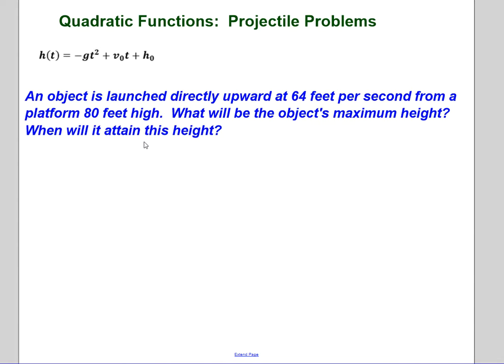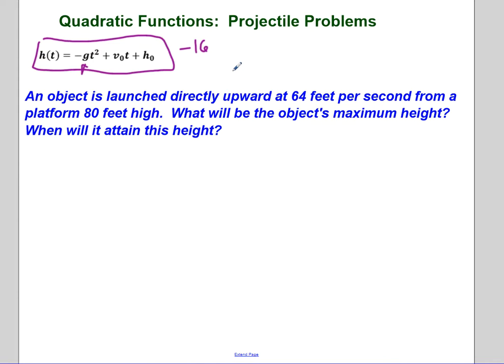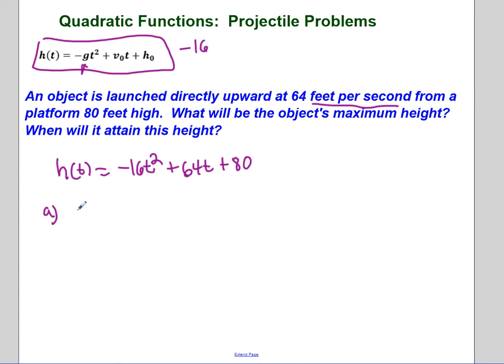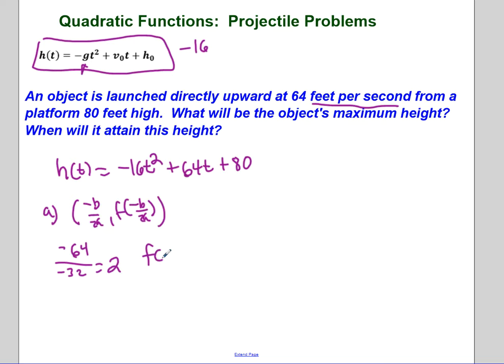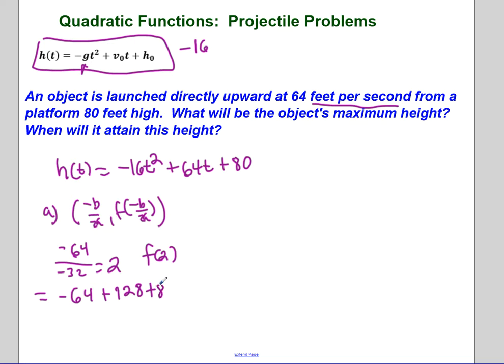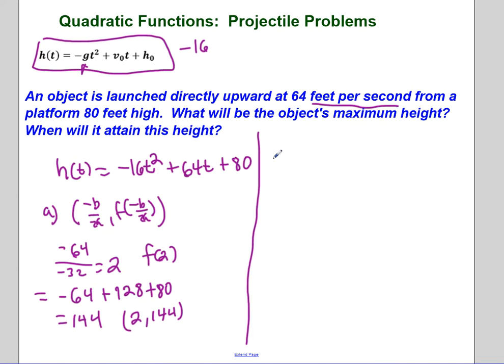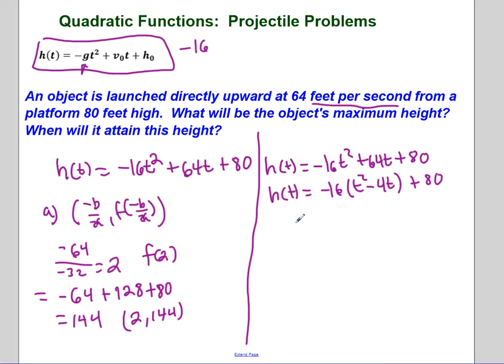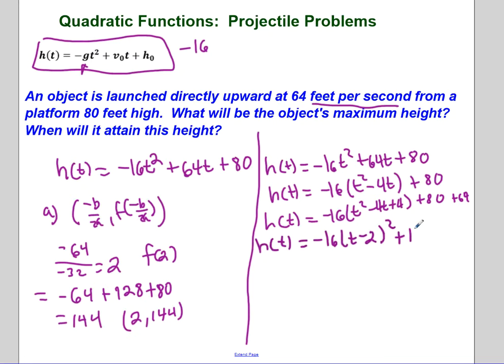Alg II Quad Basic Projectile Motion Example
Alg 2 Quadratic Basic Projectile problem, both vertex and completing the square methods